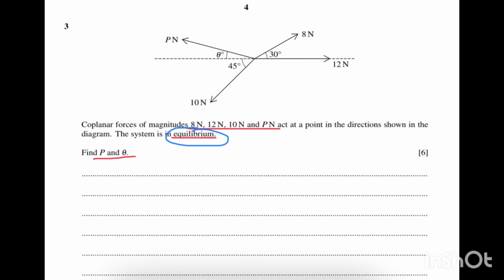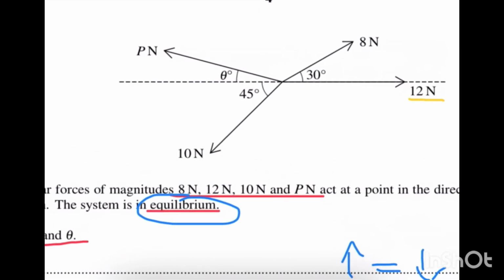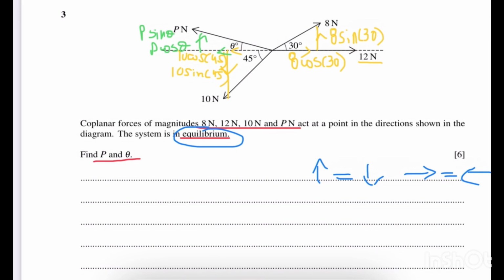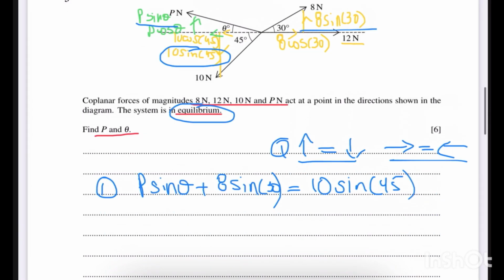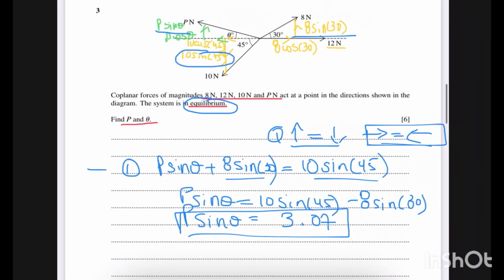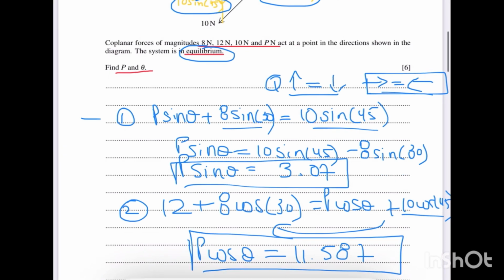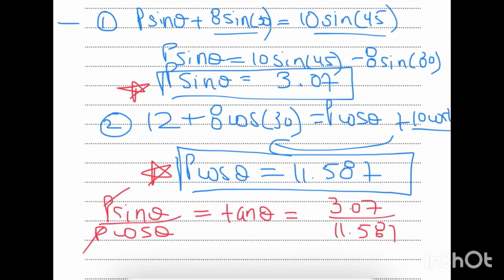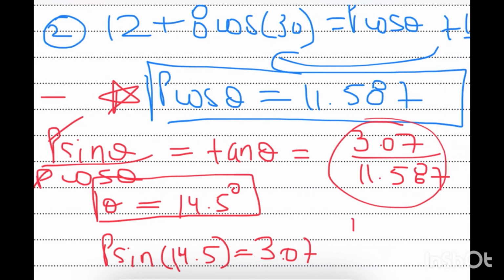9709 Oct Nov 2020 p41 Question 3: Coplanar Forces and the State of Equilibrium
Complete walkthrough and detailed step by step explanation of solving the latest maths a level paper of Cambridge 9709 October November 2020 Paper 41. Question 3 of the topic Coplanar Forces and Equilibrium.